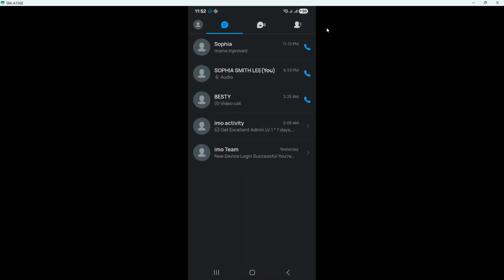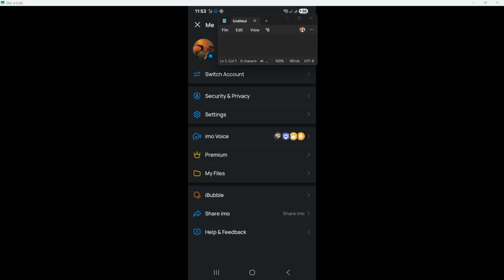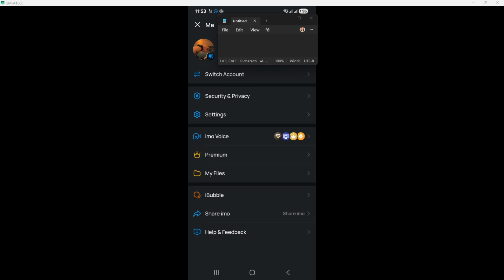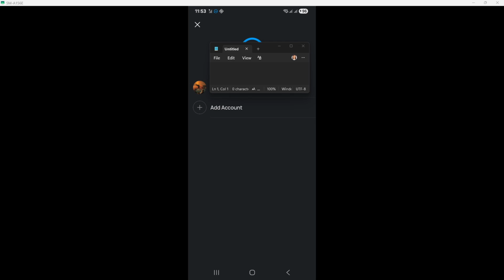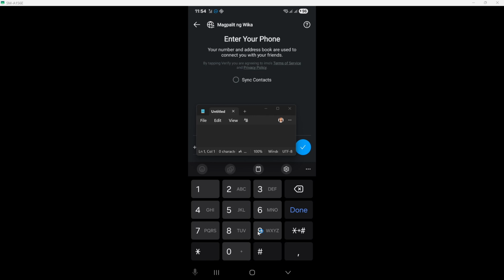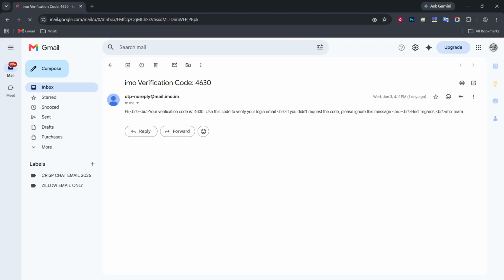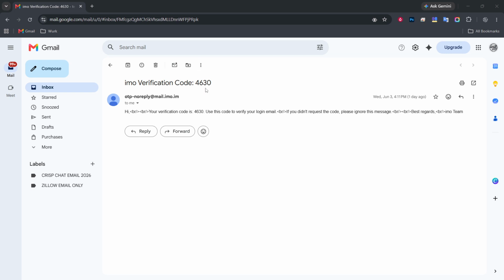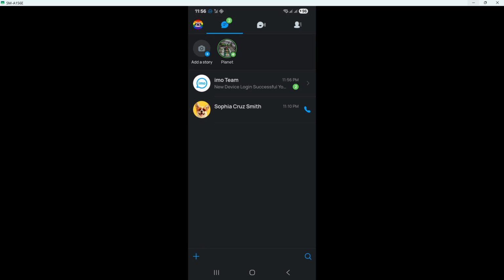How to Use Two Imo Accounts on One Phone [2026 Full Guide]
How to Use Two Imo Accounts on One Phone

In this video, we show you exactly how to use two Imo accounts on one phone. Managing multiple accounts can streamline your communication and keep personal and professional conversations organized.

We will explore the benefits of using multiple accounts, including improved productivity, the ability to maintain different contacts, and seamless switching between profiles without logging out. Mastering this setup enhances your daily interactions and ensures you never miss important messages.

Technical Specs:
Software: Imo; Feature: Account Management